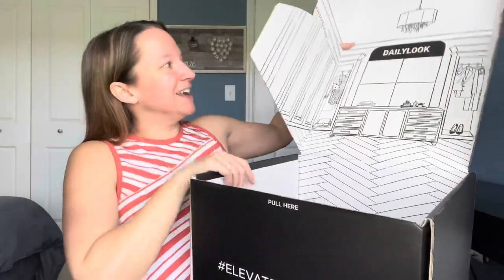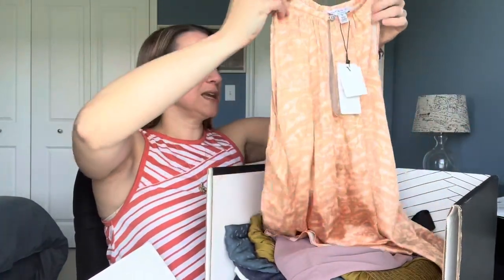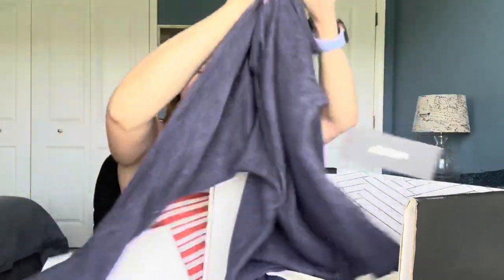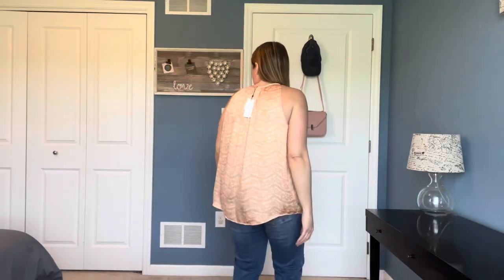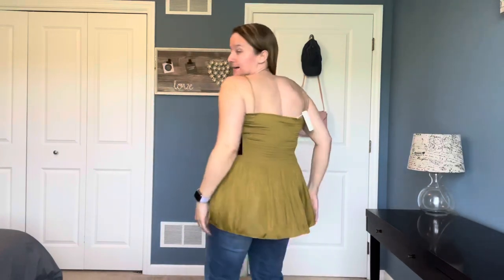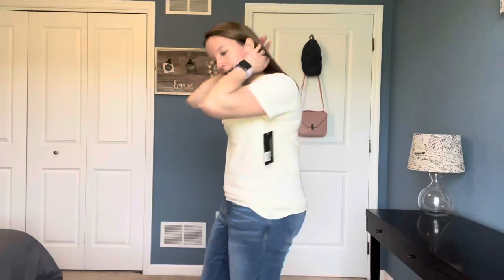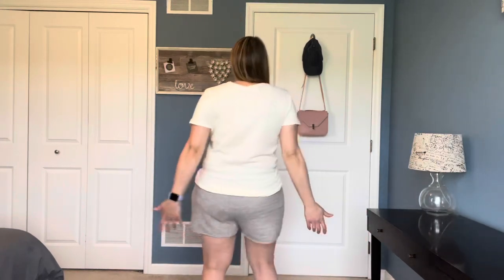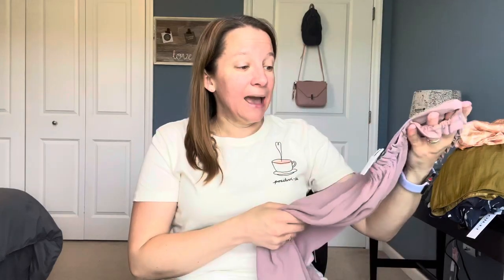Dailylook Try On Review | May 2022 🫣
🙋🏻‍♀️ My Size: 5’2, 150 lbs.

🎀In This Box:
Gilli Katie Zipped Boat Neck Long Sleeve $78 M
DL Kaitlyn Ruched Neck Top Dusty Pink $70 M
Democracy Absolution Ankle Skimmer $85 14
Olivia Grey Jacquard Star Print Camisole Blue $70 M
Thread and Supply Positivi-tea T-Shirt $68 M
Gilli Short Sleeve V-Neck Smocked Waist Mini Dress Navy $75 L
Thread & Supply Cozy Shorts Grey $78 L
Grade & Gather Smocked Peplum Satin Tank Olive $68 M
Current Air Lace Pattern Print Sleeveless Top Blush $78 M
Gilli Sleeveless Tiered Mini Dress Pink $85 L

00:00:00 Intro
00:02:03 Unboxing
00:09:25 Try On
00:17:40 Review & Recap